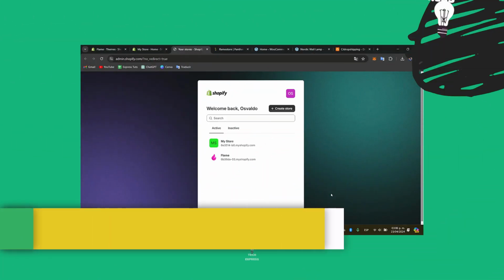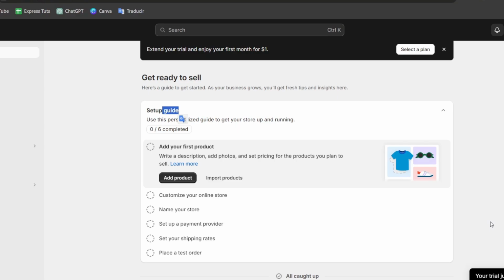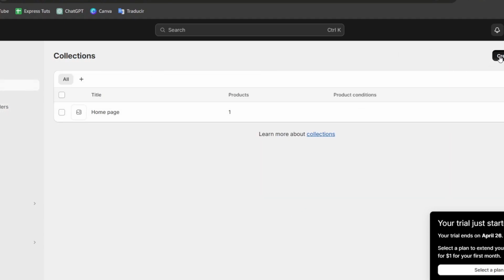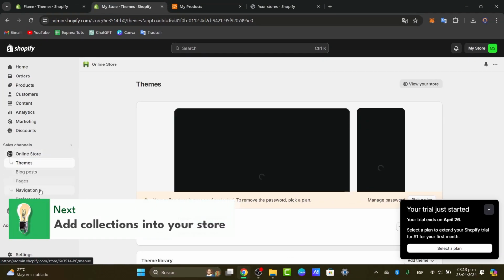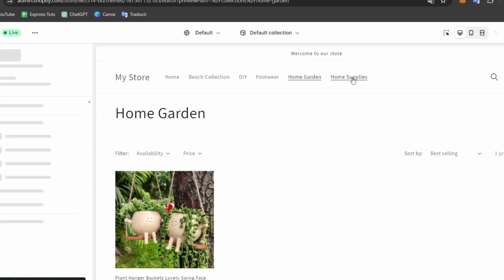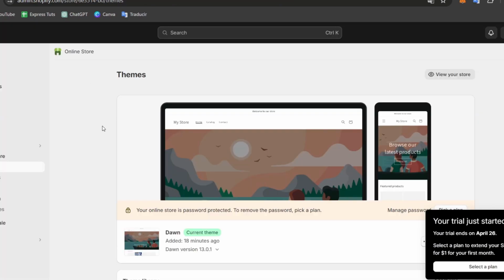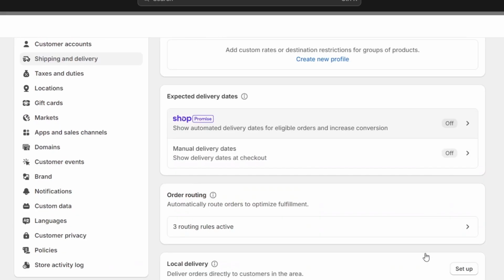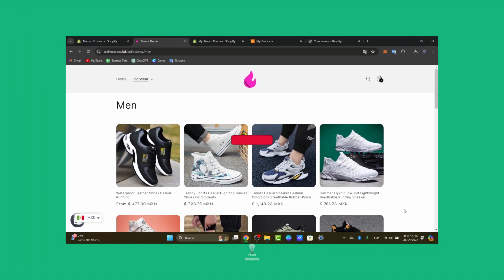How To Create Multiple Product Pages In Shopify (2026) Full Guide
Creating a Shopify store for multiple products is a strategic move to expand your business and reach a wider customer base. The first step is to carefully select and organize your products into specific categories for easy navigation. Next, customize your store's design to reflect your brand and create a professional and visually appealing storefront. It is also crucial to optimize your product descriptions and images to entice potential customers.

Utilizing Shopify's built-in marketing tools and apps can drive traffic to your store and increase sales. Regularly updating and maintaining your store is key to keeping it relevant and successful. With these steps, you can effectively create a Shopify store for multiple products and elevate your business to new heights.